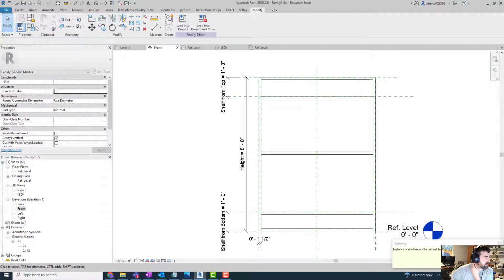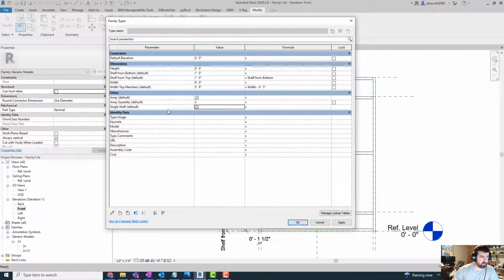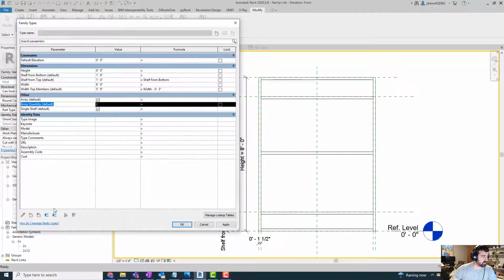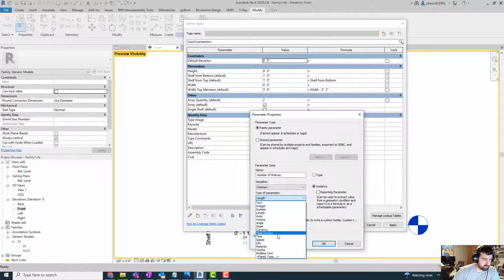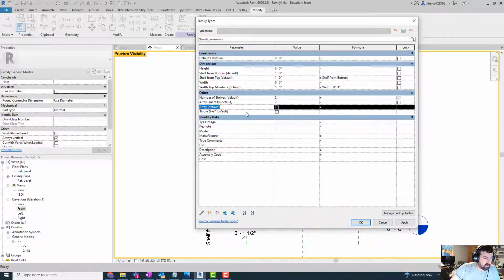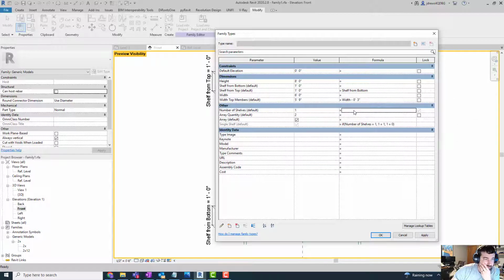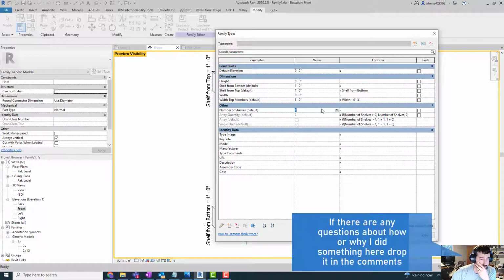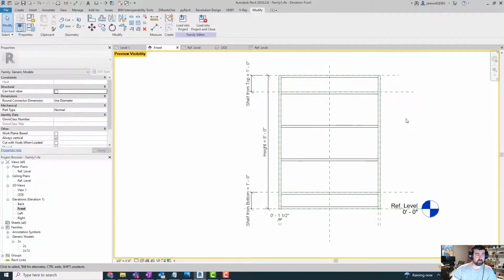Revit Family Formulas - Bookshelf with a Bill of materials - Part 3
Welcome to our third video on a four-part series creating a parametric bookshelf. In this episode we will dive into how to use formulas in the family editor and its use in an array. The end result a parametric family easy for the end-user to manipulate, able to generate a full bill of materials.

If you like what you see and would like to set up some training sessions or could use help with BIM please for more information.